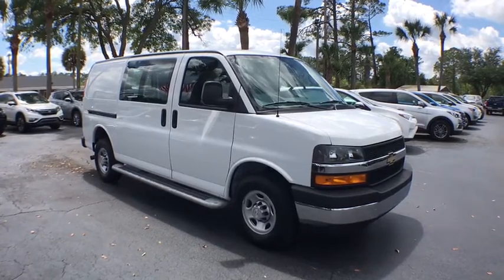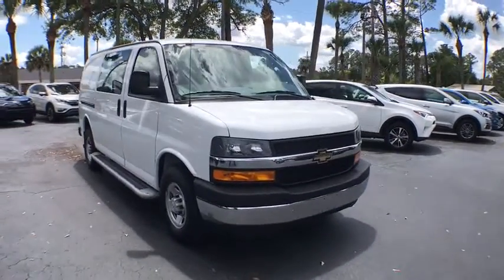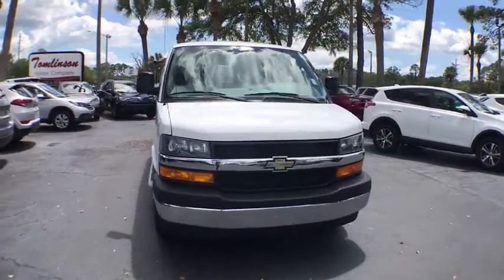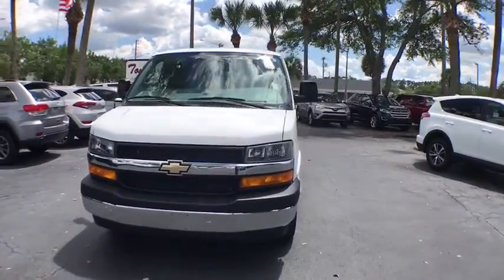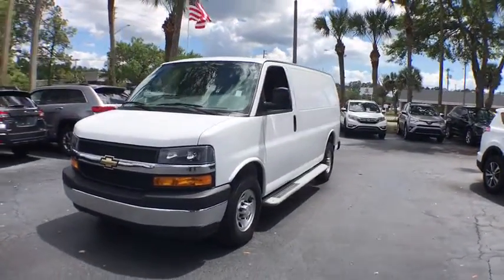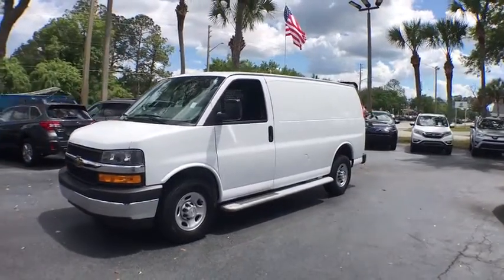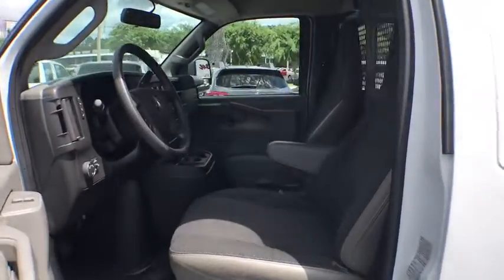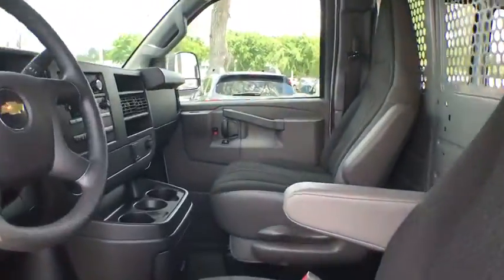2018 Chevrolet Express Cargo Van Gainesville, Ocala, Lake City, Jacksonville, St Augustine, FL 8636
Special Paint  2018 Chevrolet Express Cargo Van available in Gainesville, Florida at Tomlinson Motor Co. Servicing the Ocala, Lake City, Jacksonville, St Augustine, FL area.
2018 Chevrolet Express Cargo Van 2500 - Stock#: 8636 - VIN#: 1GCWGAFG1J1904192

6.0L V8 Engine ($1,295 Value) Backup Camera, Cruise Control, Climate Control, 150W Plug, AM/FM Radio, Sliding Passenger Side Door ($150 Value) Aux Plug, Power Windows, Running Boards, and Much More. - No Dealer Fee! No-Haggle Pricing! All vehicles inspected & serviced by our AAA certified service center. 2 keys, mats and owner's manual included. Delivery to your driveway: Simple, Safe, and Guaranteed! Non-commissioned sales team. Industry's finest financial sources and extended service plans available. -